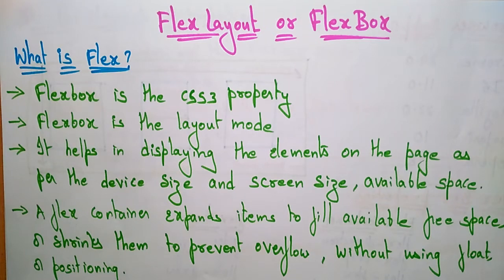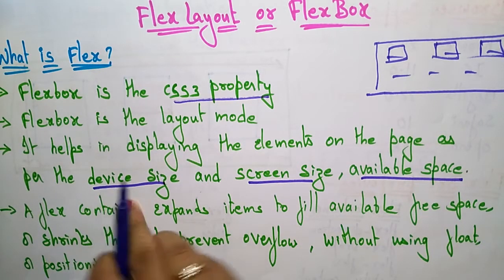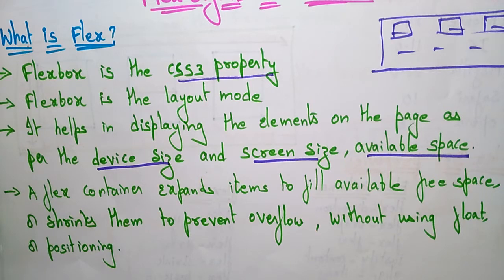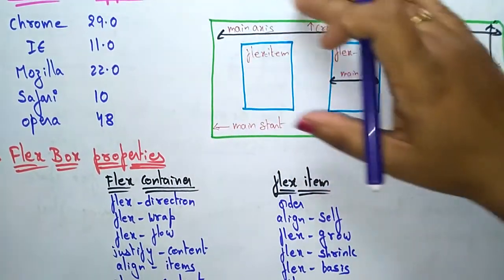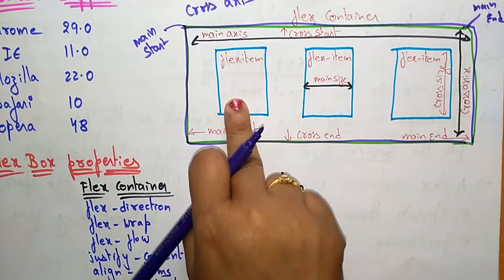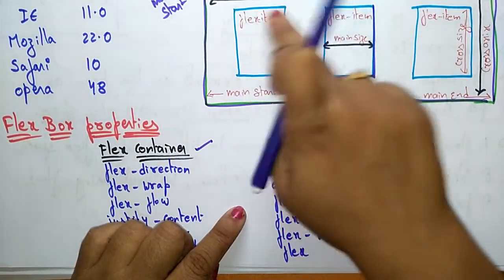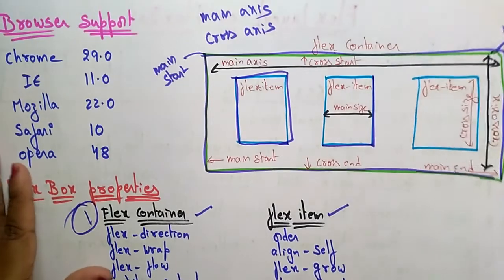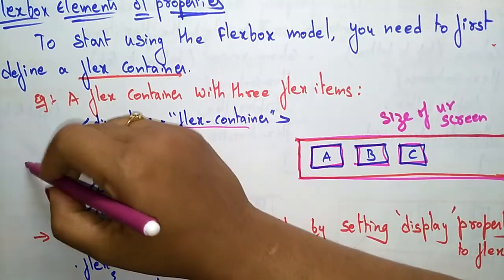Flexbox tutorial | Part-1/2 | HTML | Lec-57 | Bhanu Priya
flexbox tutorial - 1